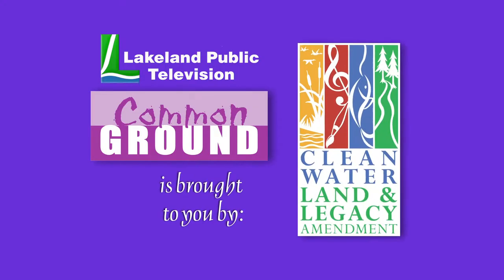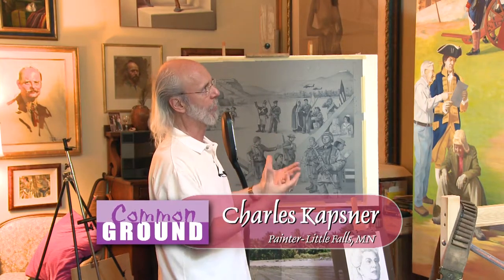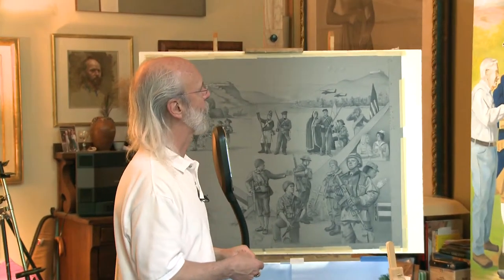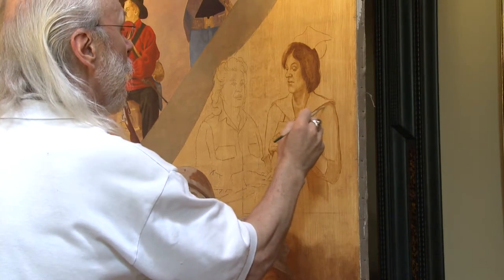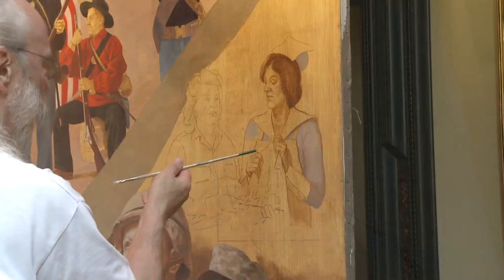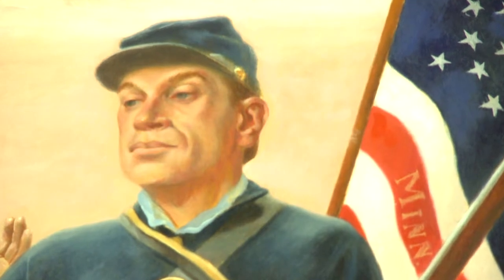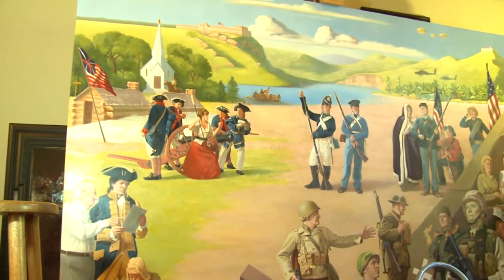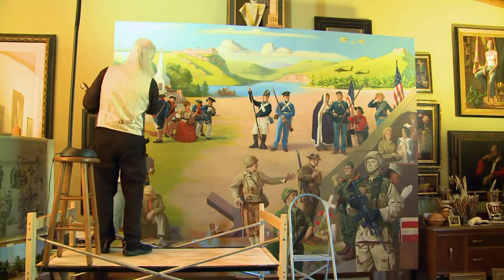Common Ground Episode 328 -Charles Kapsner Military Mural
Charles Kapsner, an artist from Little Falls completes his two part series on Common Ground in this episode, revealing his military masterpiece.